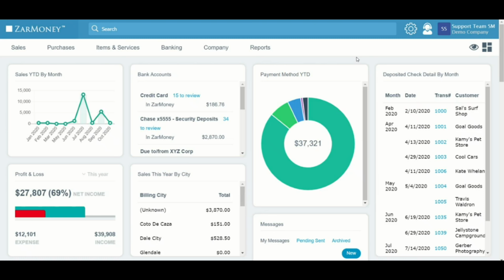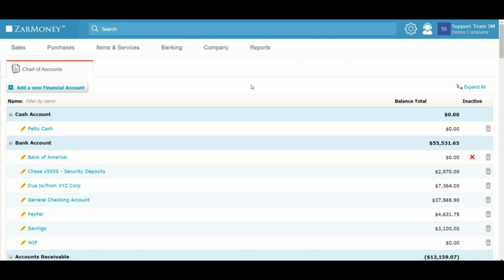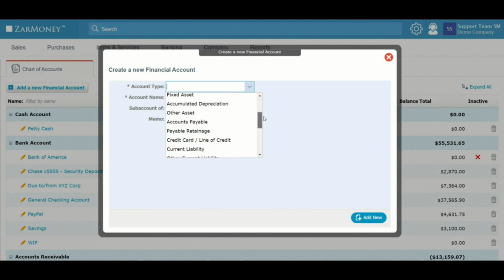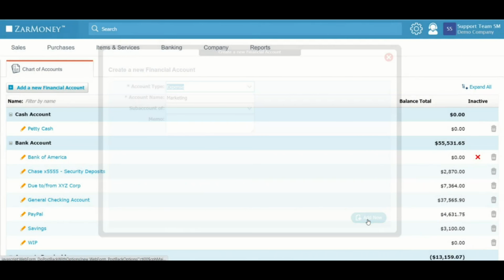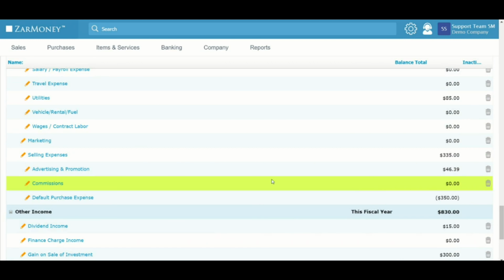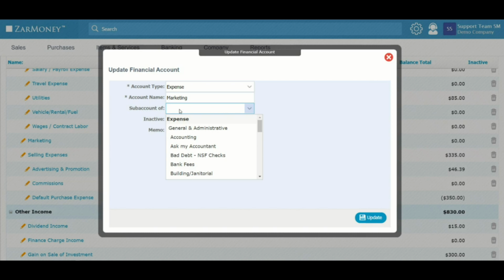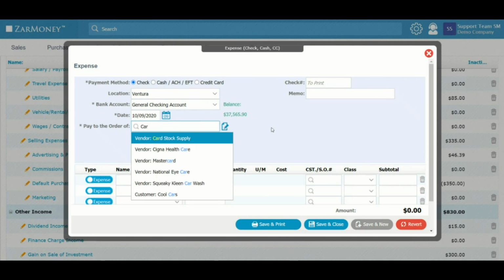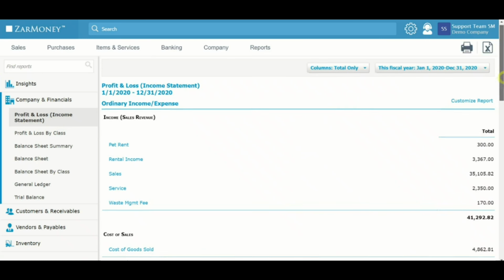How to Add a New Expense Category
Customize your Chart of Accounts to categorize your transactions using the format that your business needs!